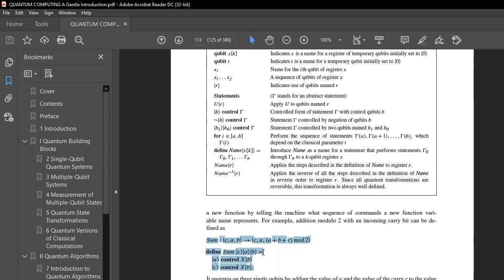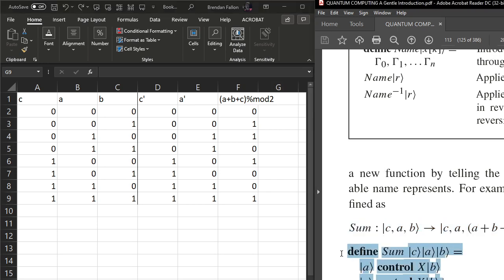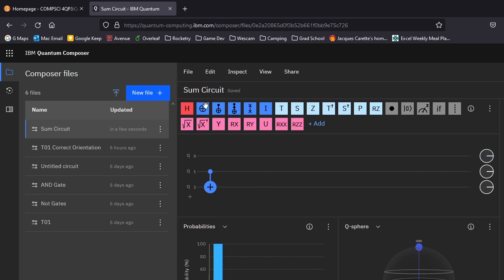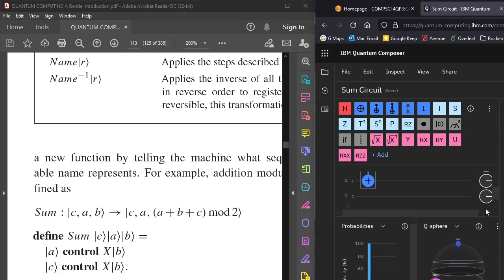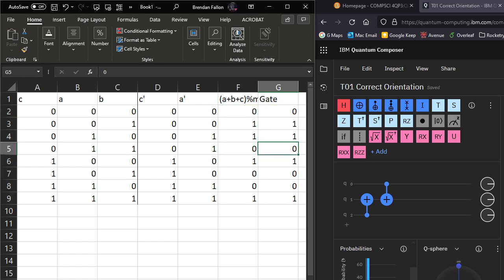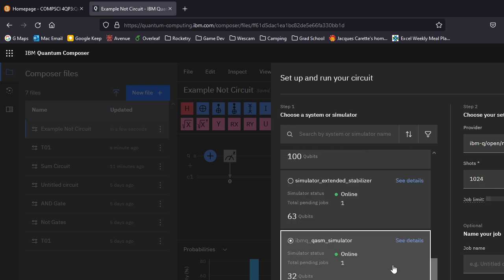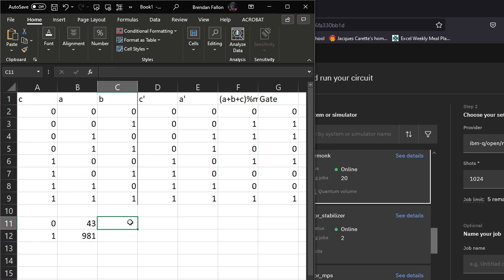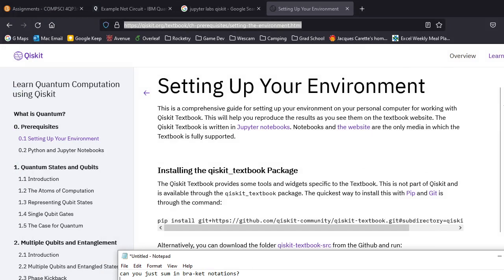McMaster CS 4QP3 - Quantum Programming Tutorial 1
Sorry that part of the video was cut off, the next tutorial it will be fixed.
The equation for the sum circuit is:
Sum : |c, a, b → |c, a, (a +b+c) mod 2
define Sum |c|a|b =
|a control X|b
|c control X|b.

-- Hand in on Avenue --

1. Screenshot or code from your IBM composer not gate example. Include the error rate.
2. Truth table for the sum circuit.
3. Screenshot or code from IBM composer sum circuit.